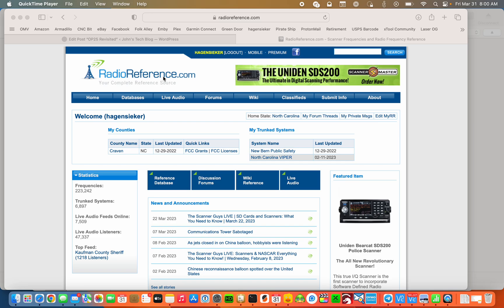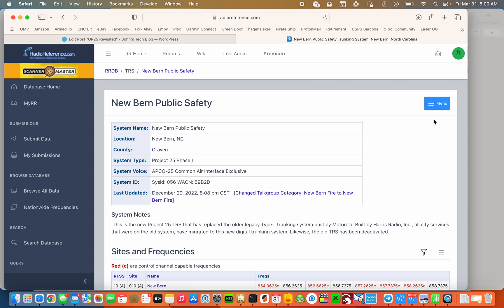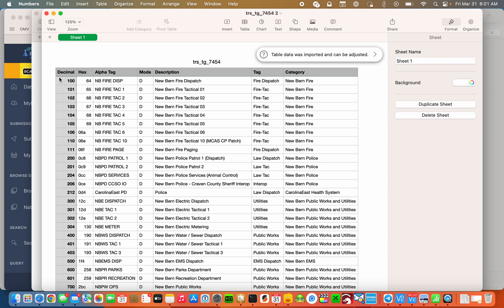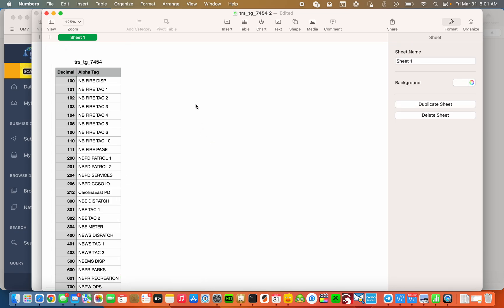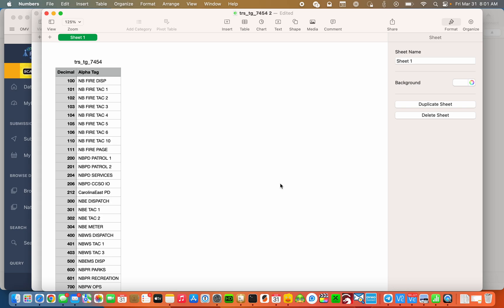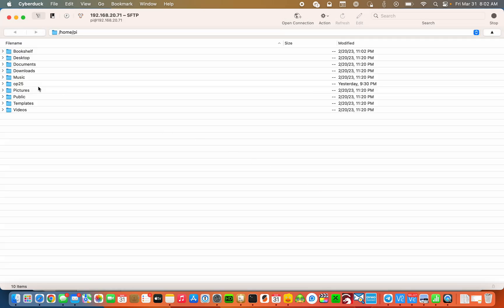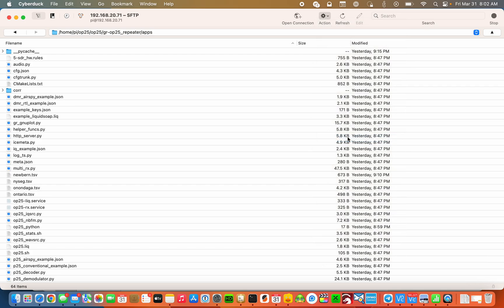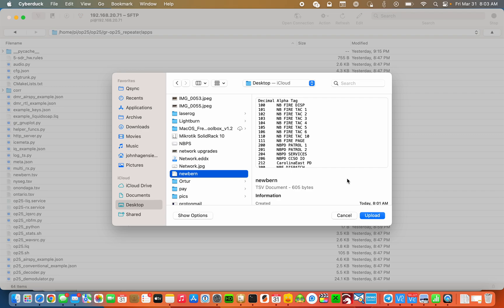Getting TalkGoup ID's and Uploading to OP25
Simpliest way I found to download the TGID's and upload them to OP25 for digital voice decoding.